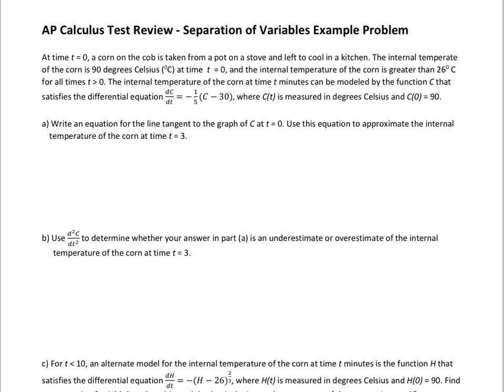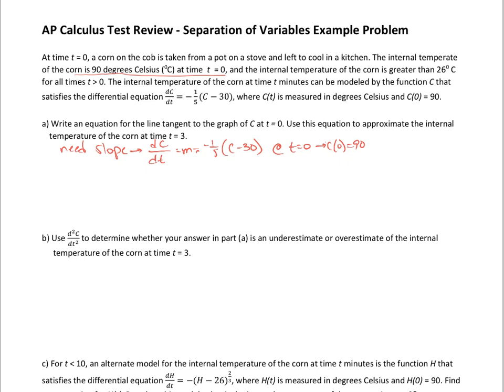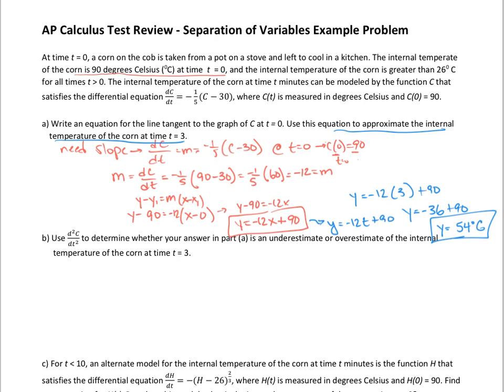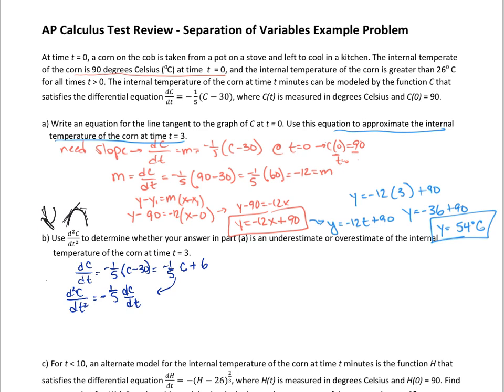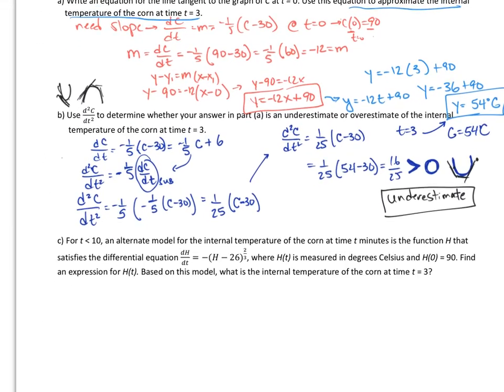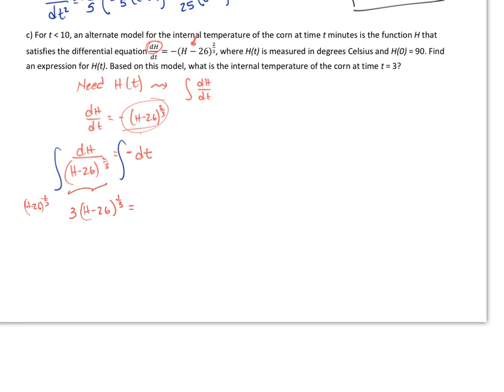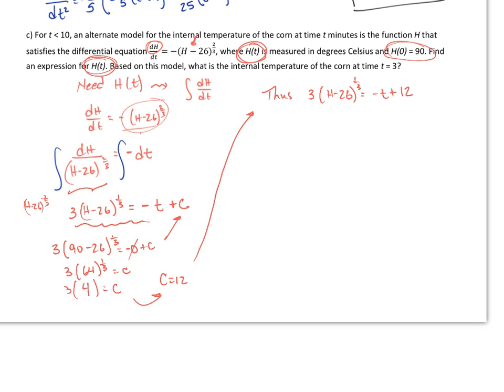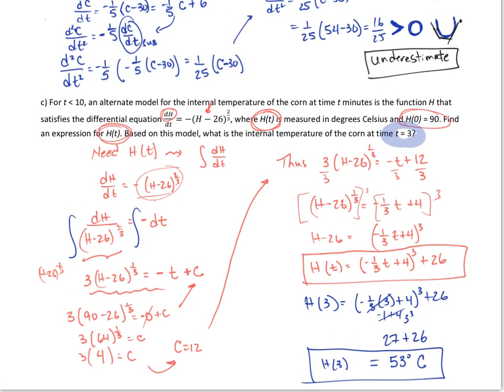AP Calculus Test Review - Separation of Variables Example Problem 1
This is a sample problem of separation of variables that is typically found on  t AP Calculus Test.